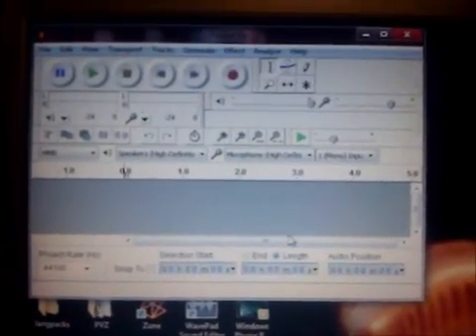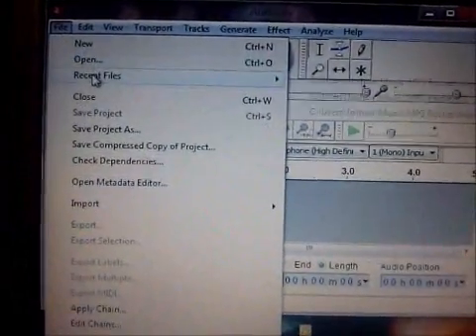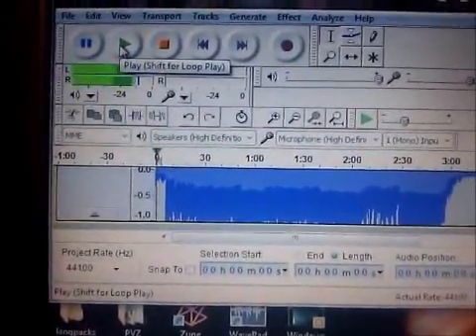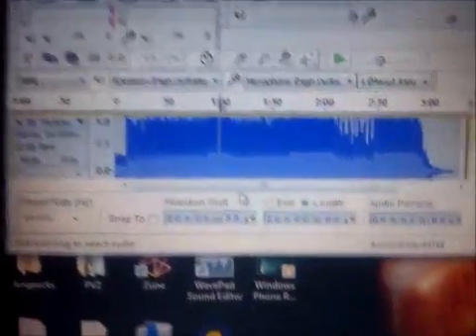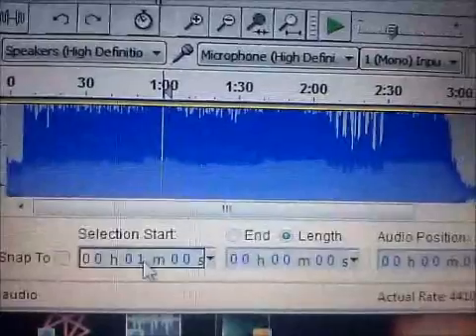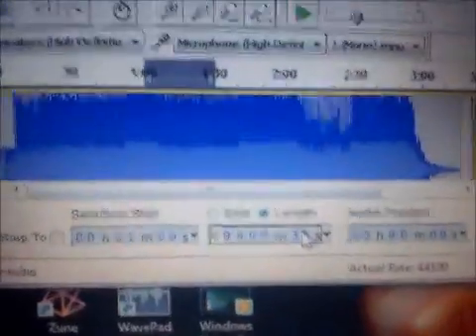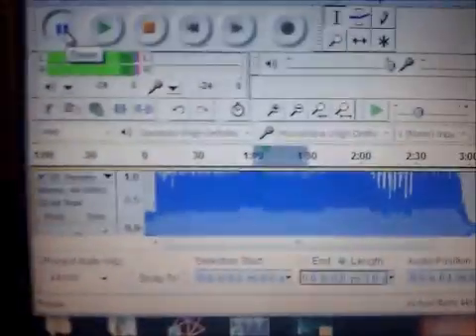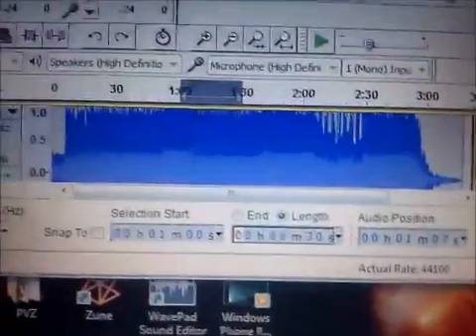Putting Custom Ringtones on Windows Phone 7 (with Mango update) Part 2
*Update* Part 3 explains another necessary part of the syncing process

This is Part 2 of the tutorial on how to put custom ringtones/sounds into Windows Phone 7 (with the mango update)

Key Notes:
•Song must be less than 39 sec (30 works great)
•Song must be less than 1mb (megabyte)
•Song can not be Copyrighted (search wp7 ringtone requirements for clarification)